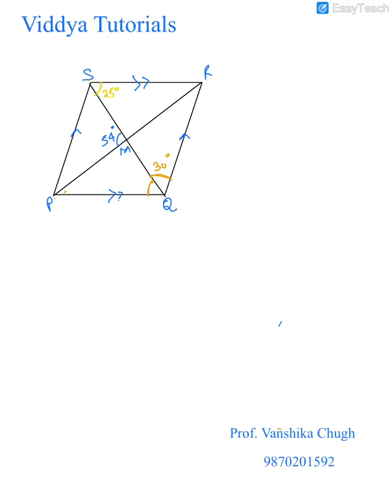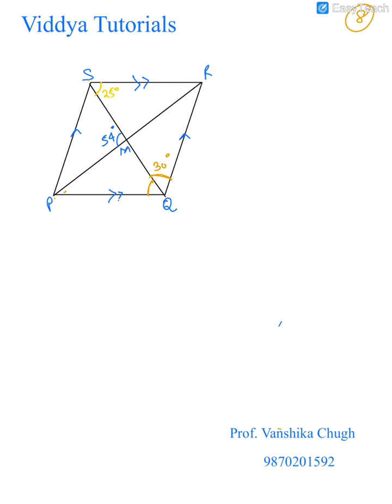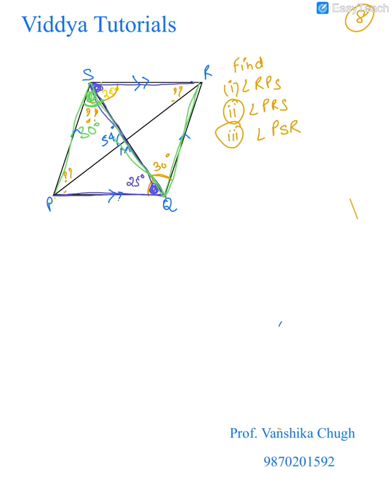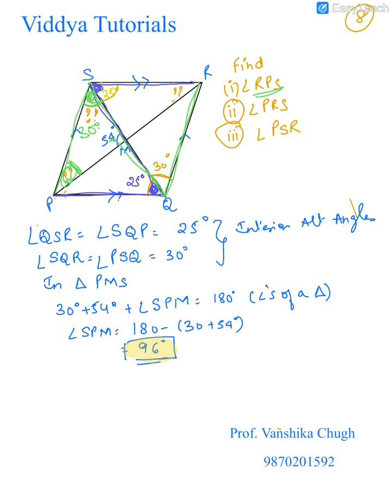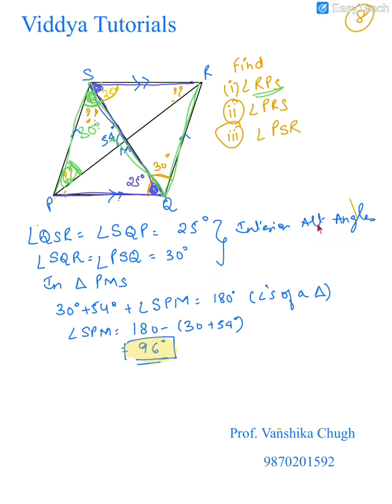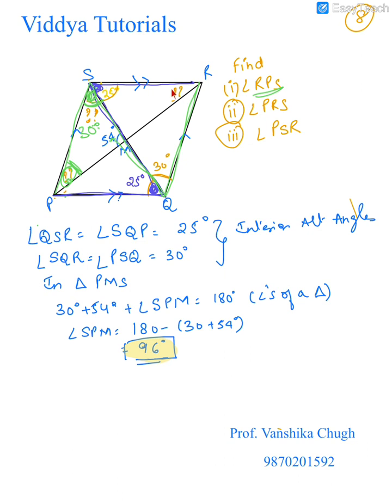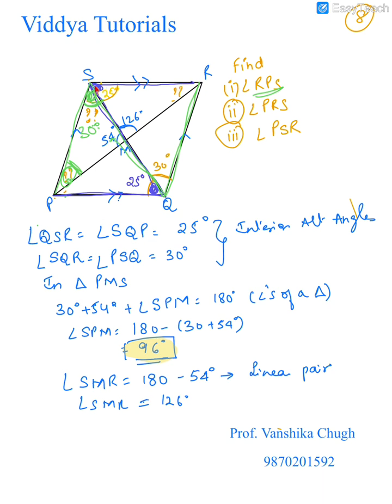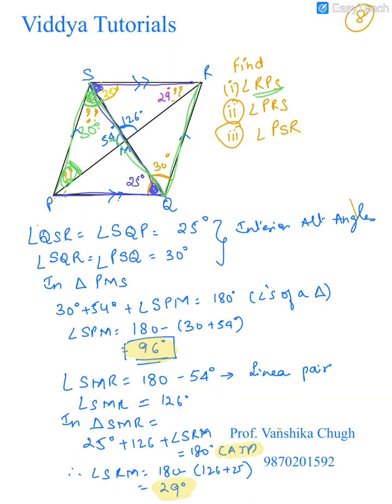Std 8th quadrilateral ex17 sum no.8